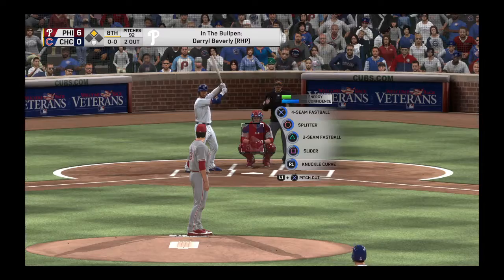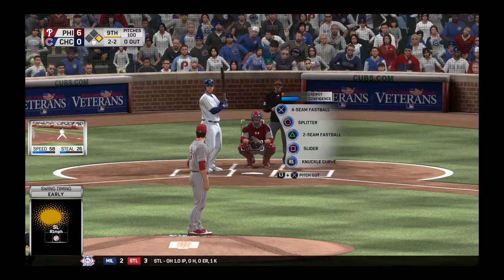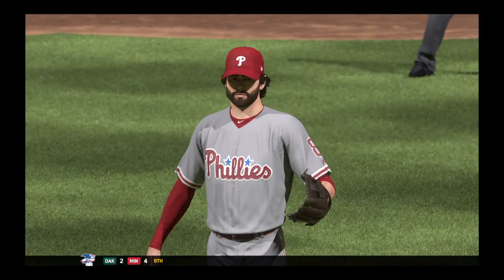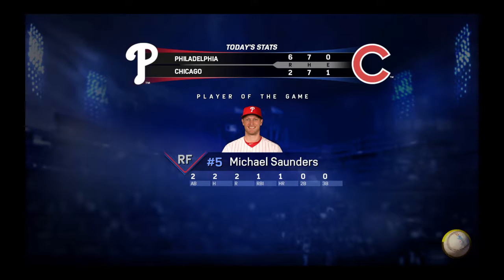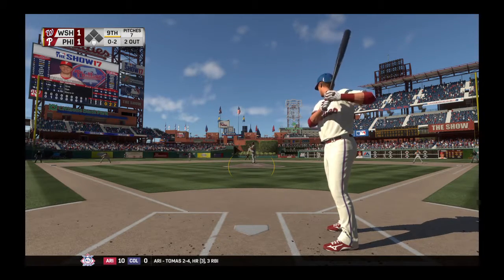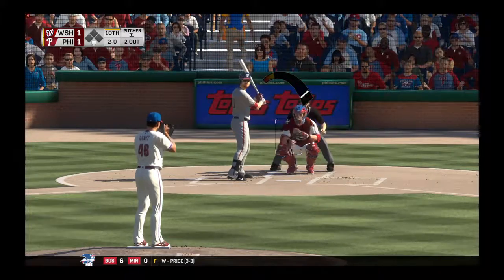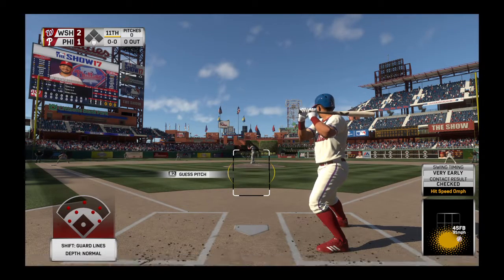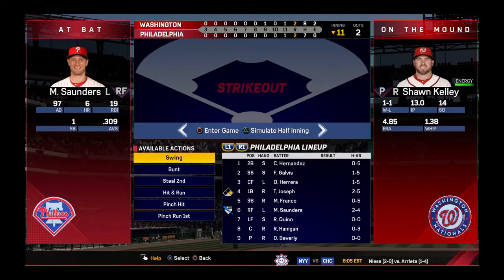MLB® The Show™ 17 Philadelphia Phillies franchise ep 2 More Quick Manage!